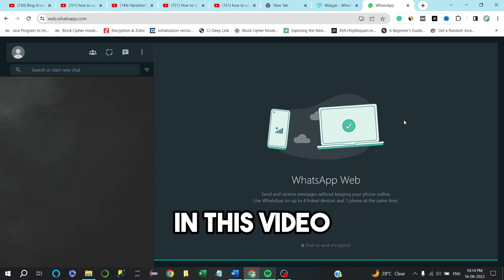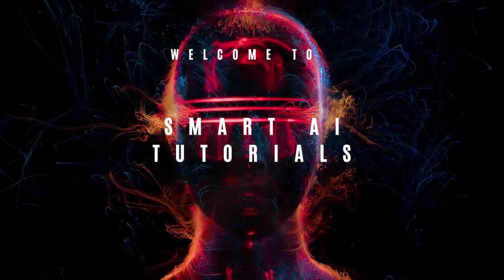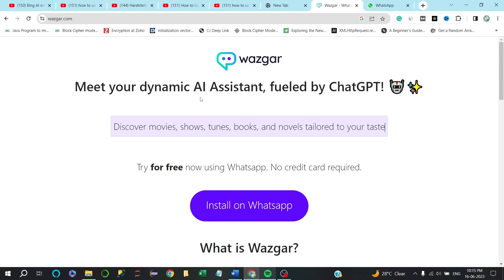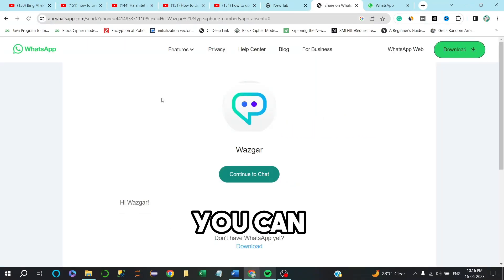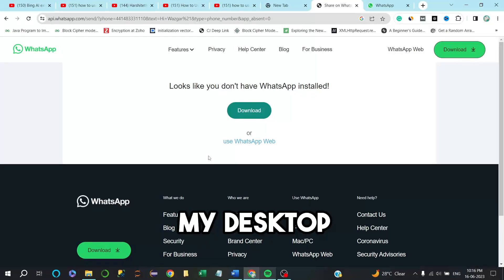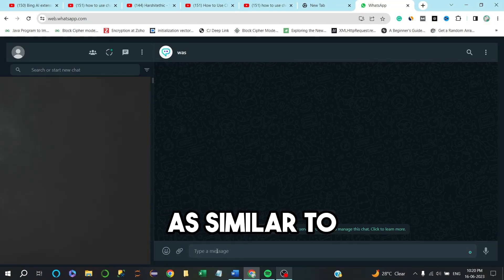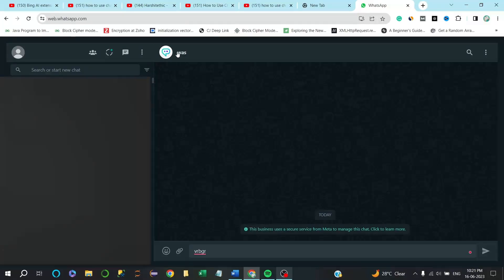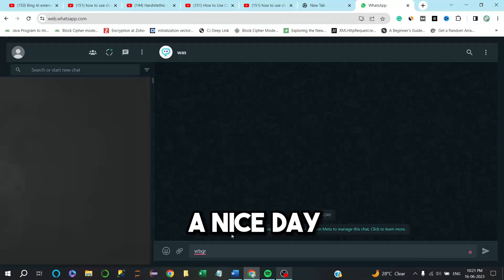How to Use Chat GPT as a Whatsapp AI Assistant | Best ChatGPT AI for Whatsapp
In this video, we will see how to use chatgpt as a WhatsApp assistant. The Ai we are using here is Wazgar AI which is powered by AI and you can use it on WhatsApp as a personal assistant to save a lot of time.

This Chatbot is ai powered and created using the API of chatgpt and it's a powerful assistant. You can save it on your chat on whats app application.

(Best and Latest Version with GPT4)